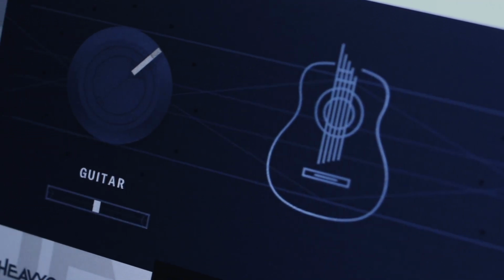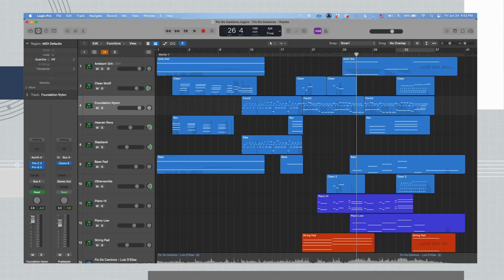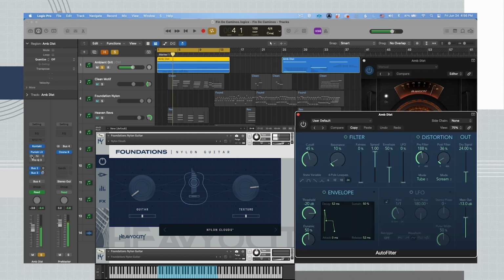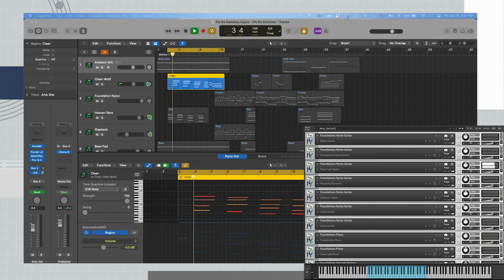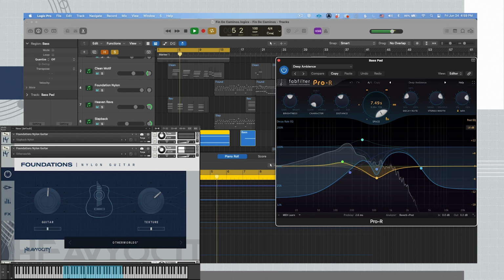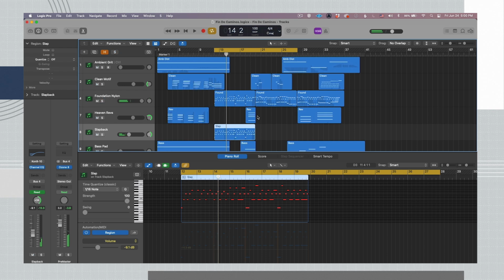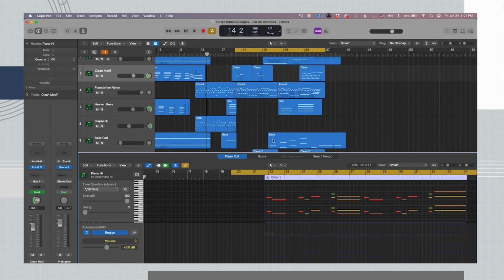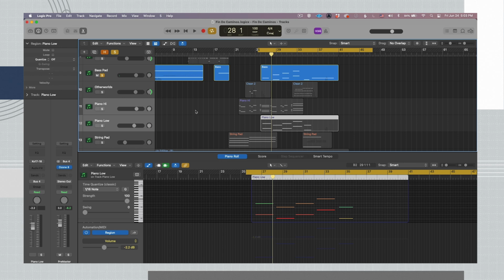Free Classical Guitar — How To Create An Ambient Cinematic Track | Heavyocity FOUNDATIONS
Explore the melodic potential that a robust nylon-stringed guitar can deliver. Watch how our own Luis D’Elias utilizes this versatile instrument to create an emotional yet cinematic ambient guitar-inspired track.

Video Contents:
0:00 – Intro
0:46 – Luis’ Track
2:22 – Starting with a Sweeping Pad
3:19 – Using Realistic Guitar Patterns
4:26 – Arps for Driving Rhythm
5:21 – Orchestrating Melodies & Countermelodies
6:29 – Adding Depth & Texture
7:23 – El Gran Final
8:40 – Wrap Up
9:03 – FOUNDATIONS | Nylon Guitar Available Now for FREE
9:14 – Subscribe!